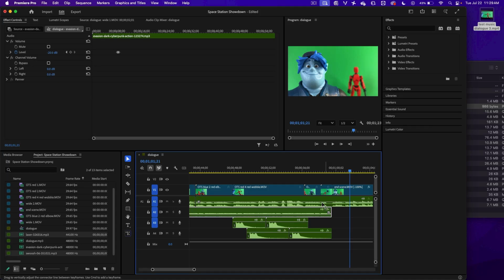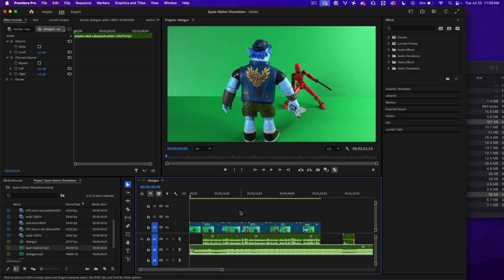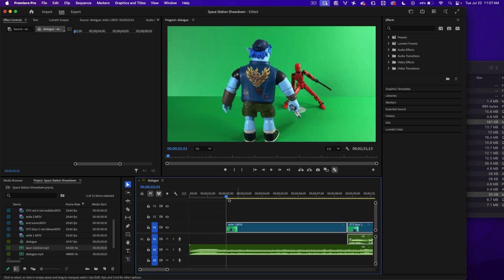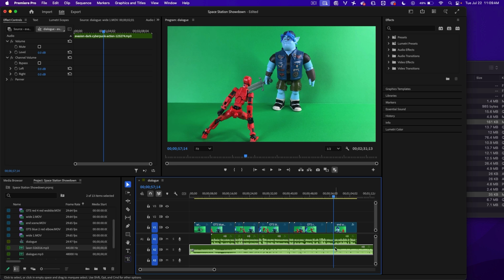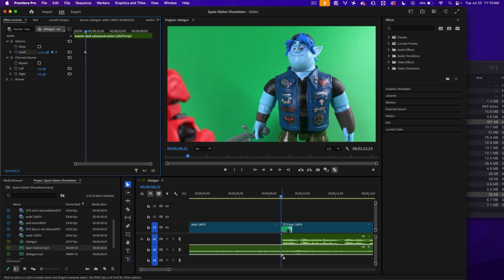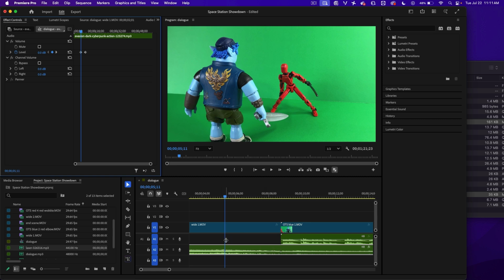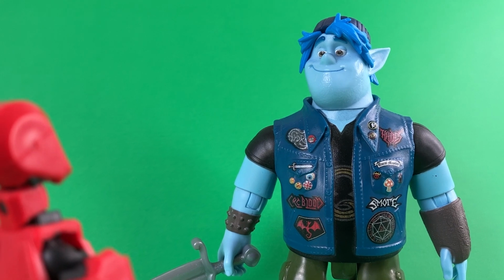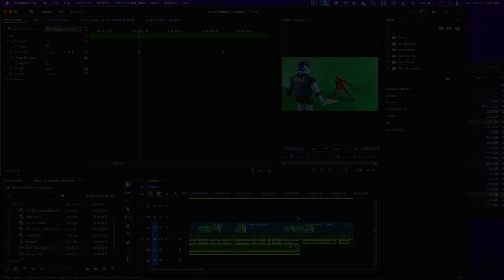Adding music and then level it with the dialogue in Premiere Pro